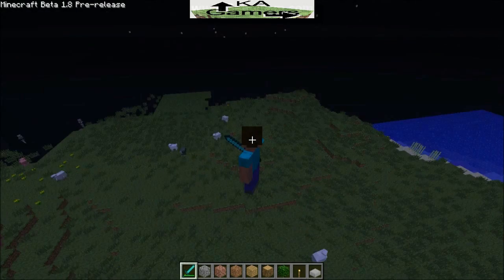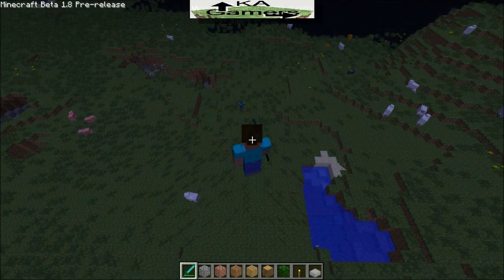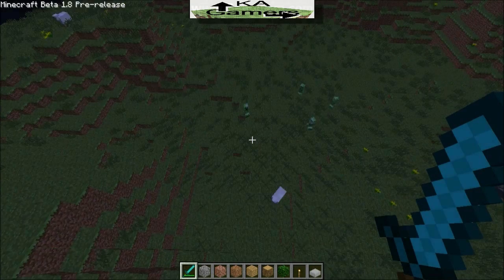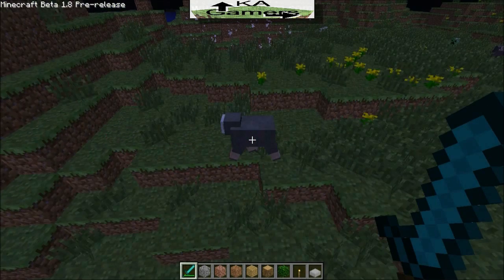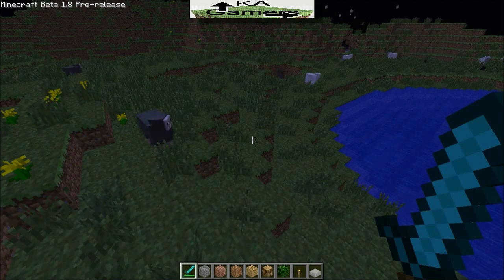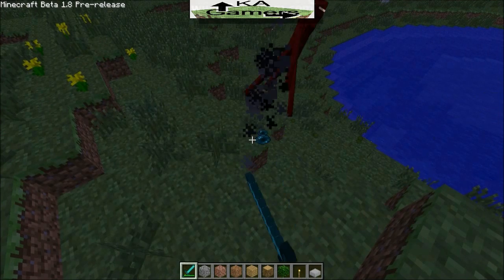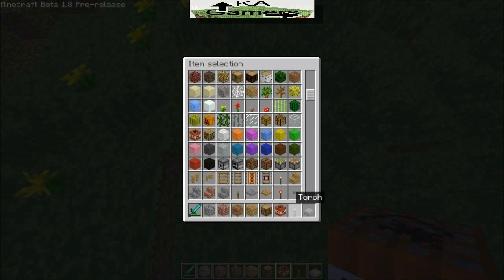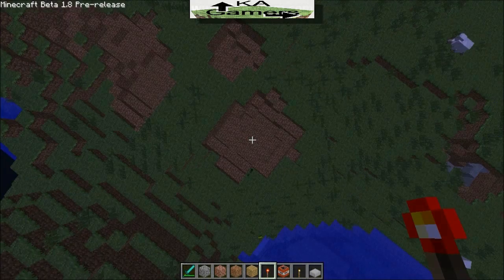NEW! 1.8 (Pre-Release)! Perma-Animals and New Explosion Animations! [HD]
Um... TURN UP THE VOLUME!  My (Pre-Release) Minecraft 1.8 tour!

*NOTE: Some things in this video may be different when the official release of 1.8 comes out! BEWARE
I WILL NOT give out the link to 1.8, due to legal issues.  Google it, though, you'll find it.